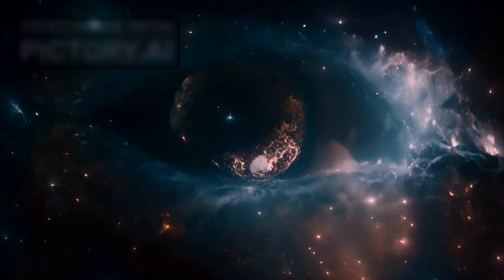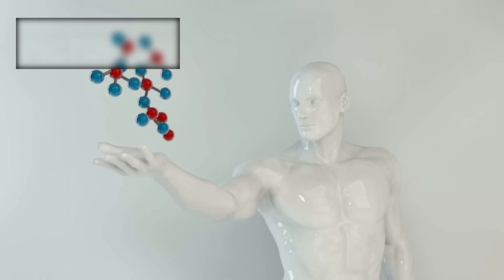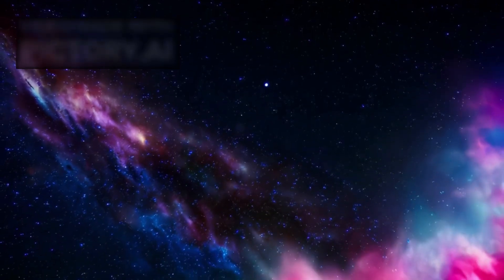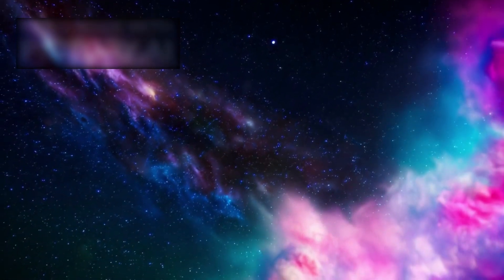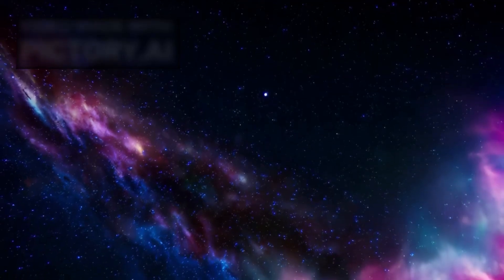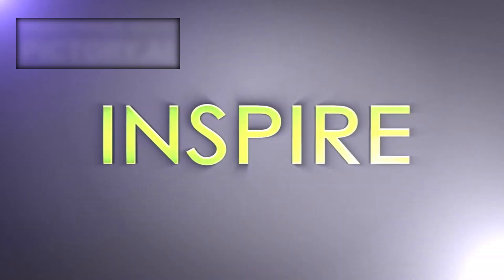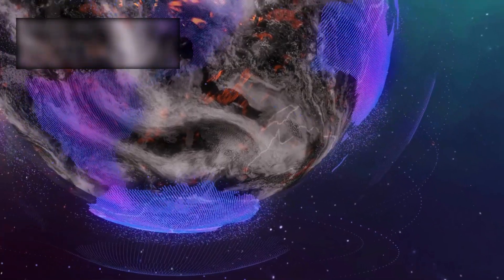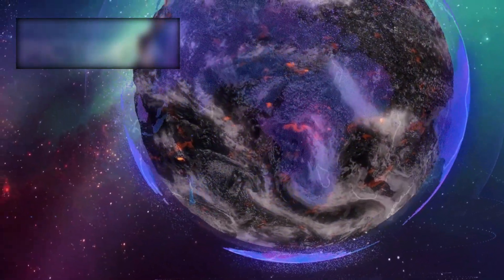James Webb Telescope Discovers 13.8 Billion-Year-Old Cosmic Structure Shocking Astronomers!" JWST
The James Webb Space Telescope has just unveiled a colossal cosmic structure—a formation so ancient, it dates back 13.8 billion years, reaching the very edge of time itself. This mind-blowing discovery could rewrite the origin of the universe and challenge everything we thought we knew about the early cosmos.

What is this structure? And how has it survived since the dawn of creation? 🔭🕰️